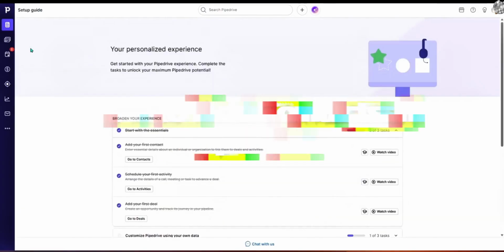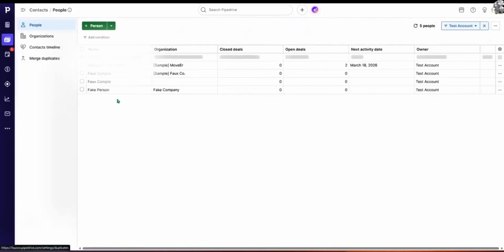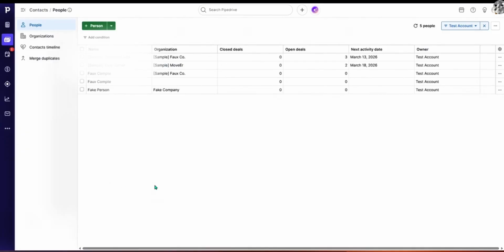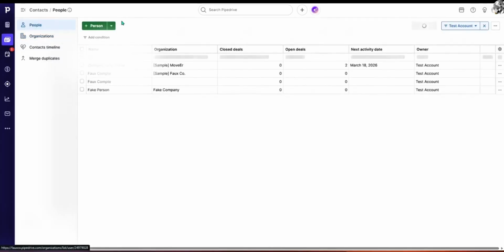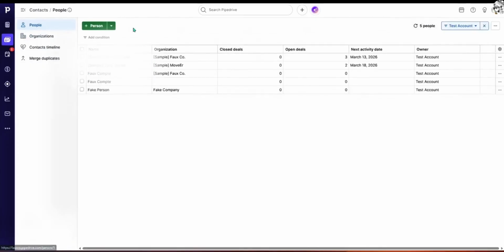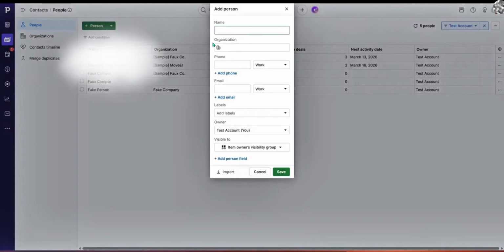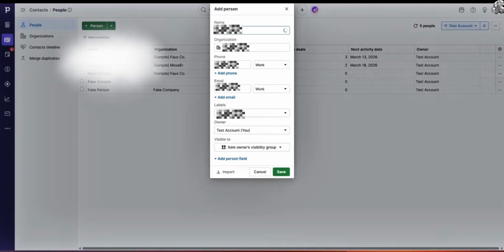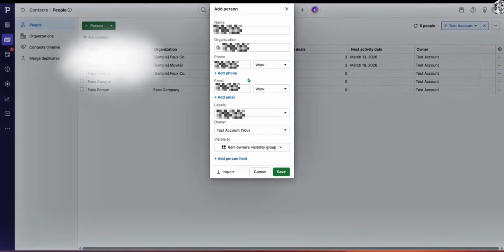How To Add Contacts In Pipedrive 4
Learn how to add contacts in Pipedrive and keep your customer information organized in one place. This step-by-step guide shows you how to create new contacts, add important details, and manage your contact list efficiently to improve your sales workflow and communication.